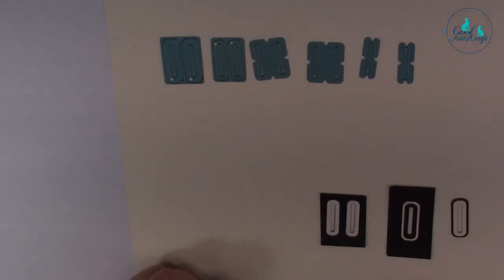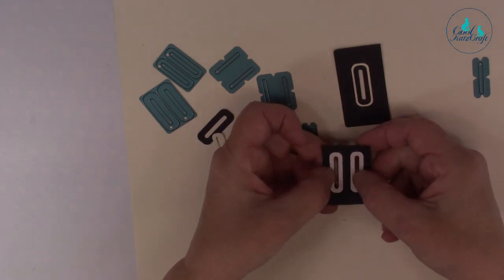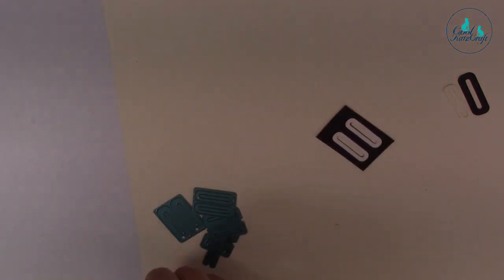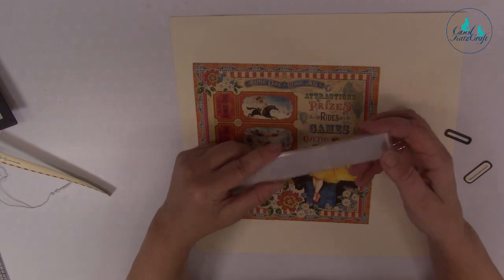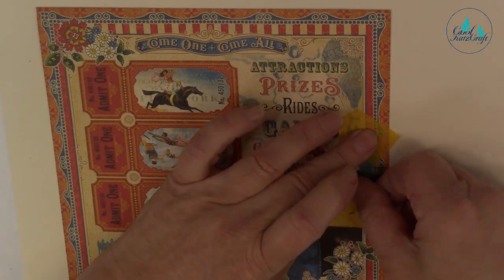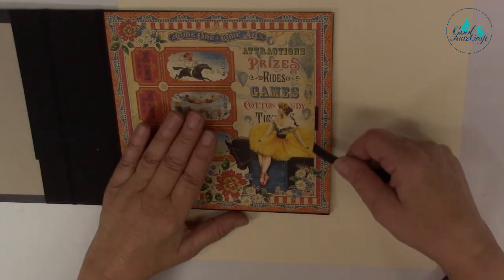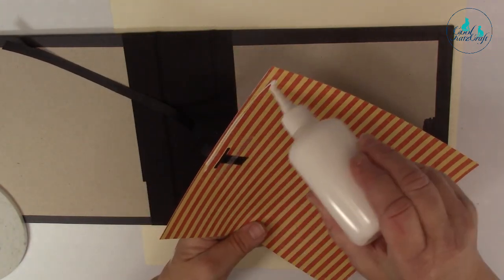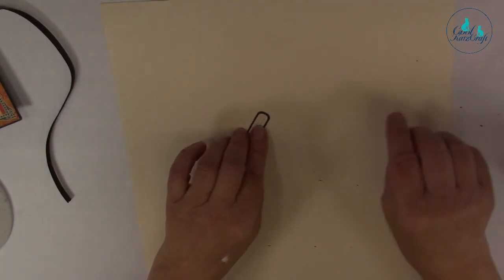How to use Ribbon Slot Dies and Half Measure Strips (CoolKatzCraft Ltd)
Maggie and Kay show how to use the Ribbon Slot Die Set, part of the CoolKatzCutz Clever Closures range. They are designed to cut two adjacent ribbon slots in a larger size or individual slots and come with additional mat and layer slot dies.
(Apologies for low lighting issue)

Maggie and Kay also show how to use the Half Measure Strips, part of the CoolKatz Clever Tools range. These precision cut, quick and easy to use tools are designed to help you find the "half" of your card, mat or album page, with no need for a ruler. They are designed with binder hole, central alignment notches and line and lightly etched measurements.